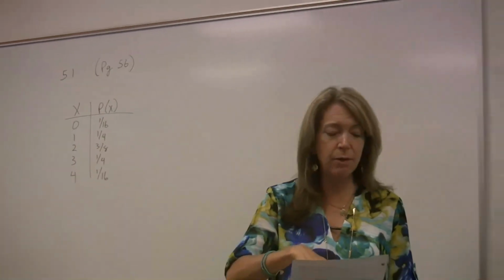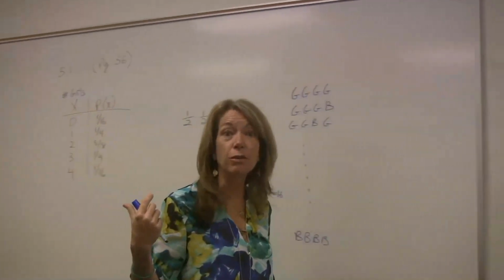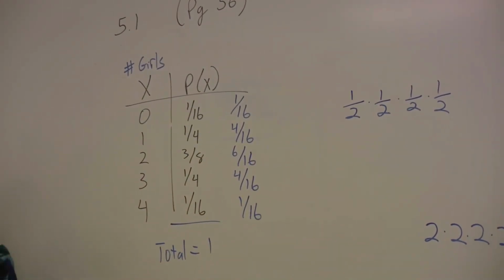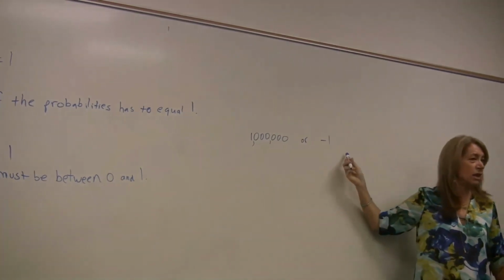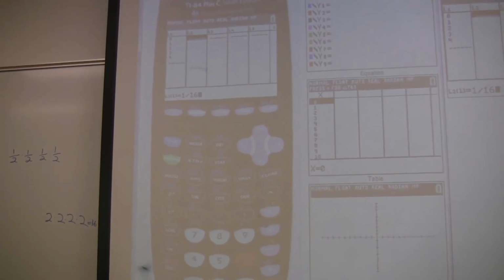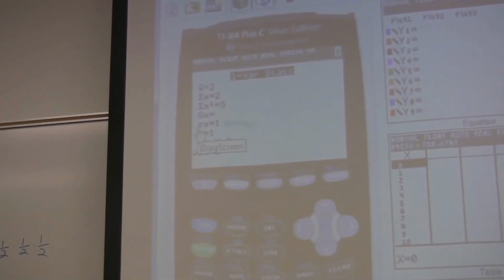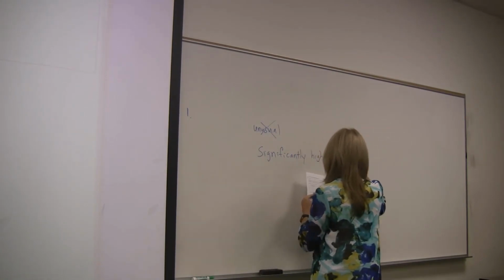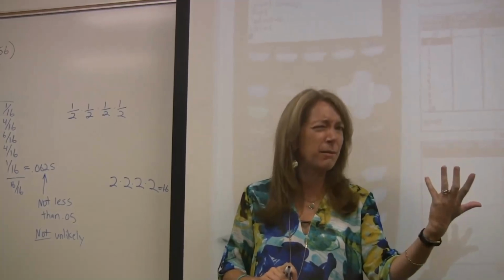Sections 4.1-4.2: Probability Distributions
In this video students will learn what a probability distribution is and how to find the mean, variance, and standard deviation of a probability distribution.